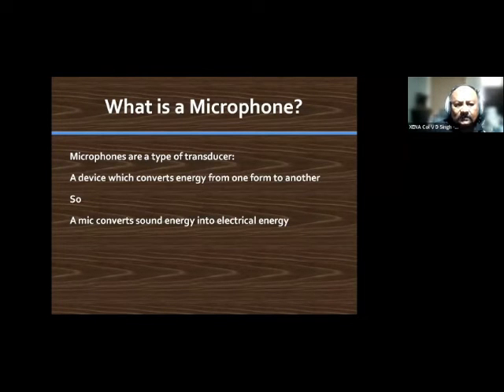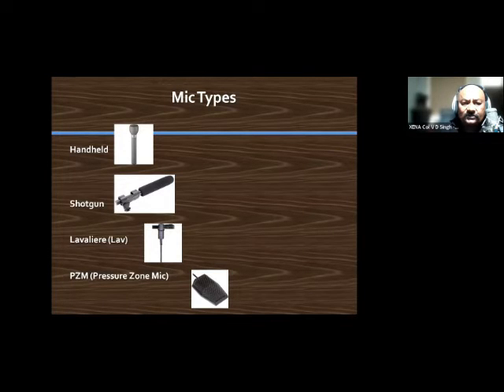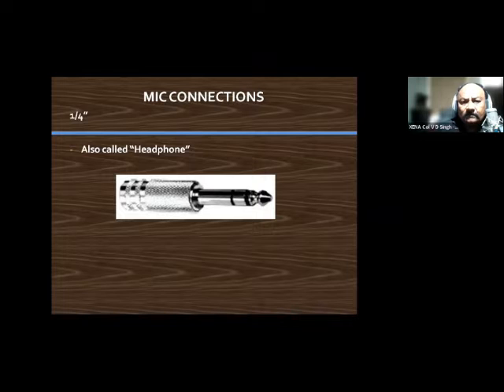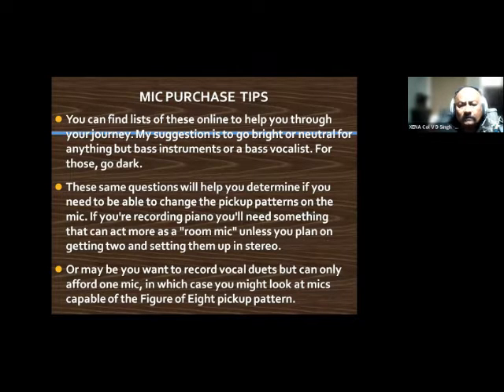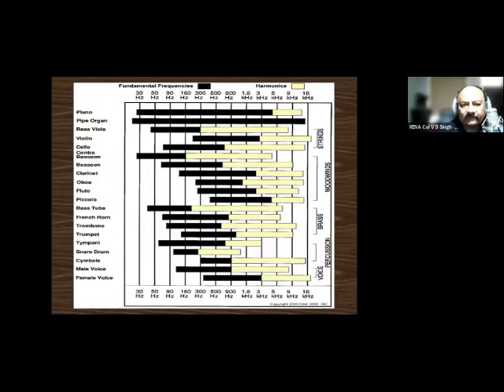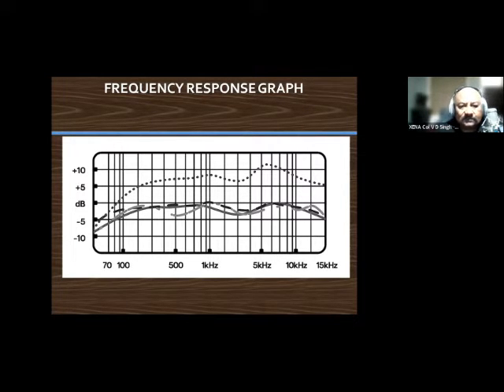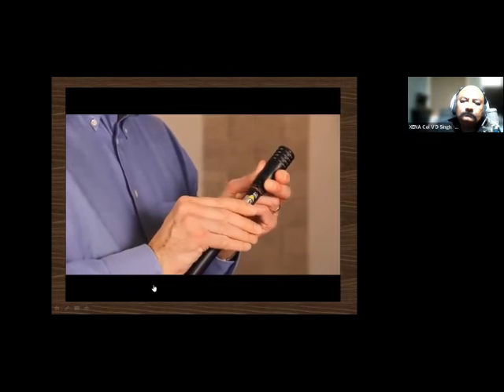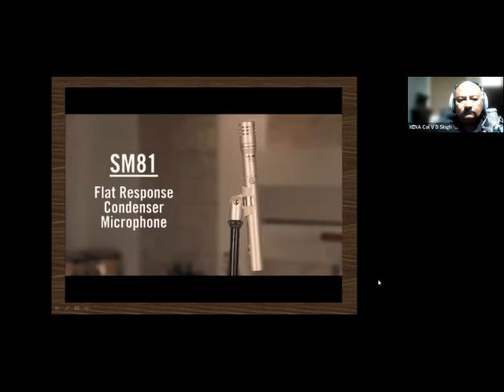Making of Music - close ENCOUNTER II Introduction to Microphones - Part 1II XSCF II 8th August, 2022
In this Part 1 of  Introduction to Microphones, basic definitions have been explained about types of microphones and tips for purchasing the correct mic.